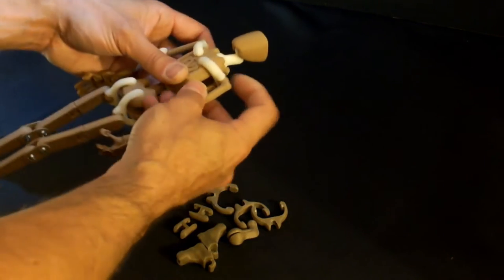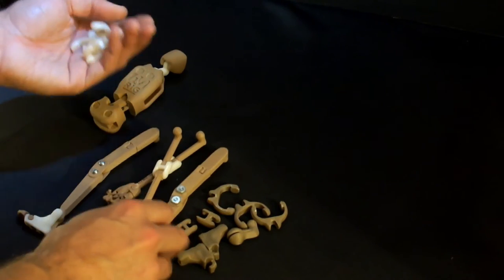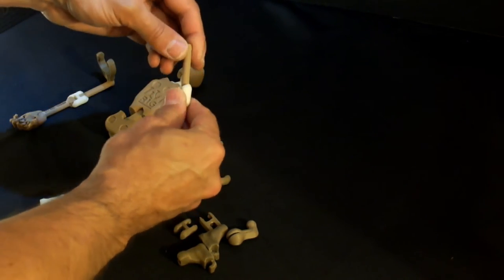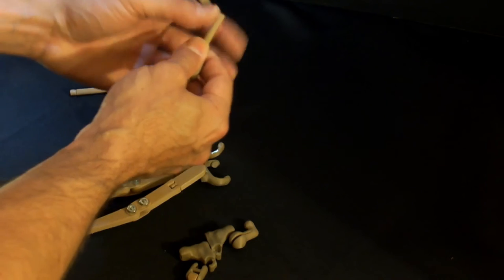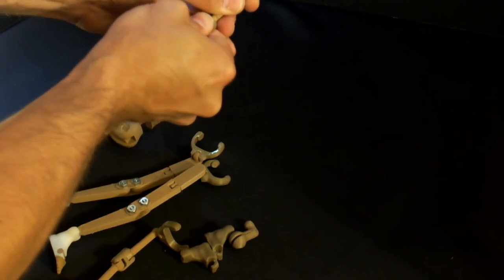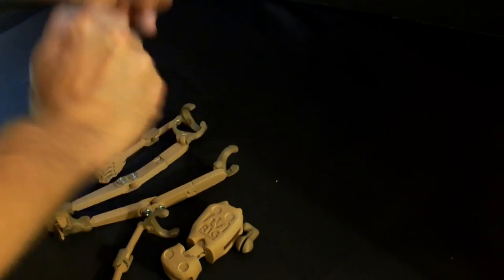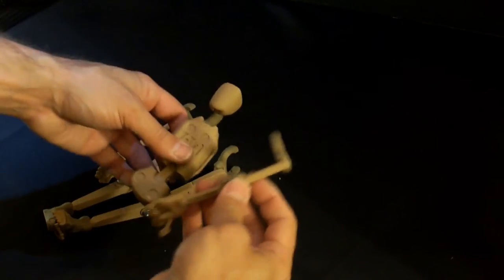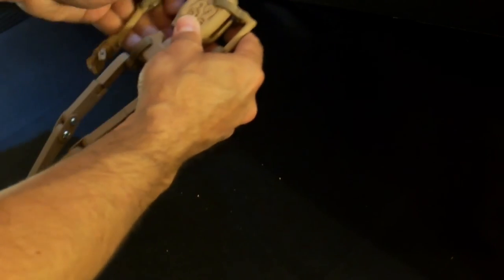A9RIG - Replacing Trim